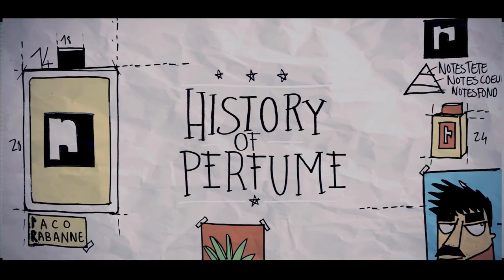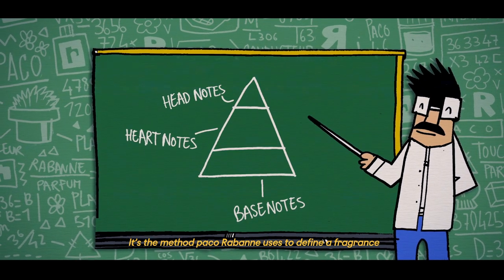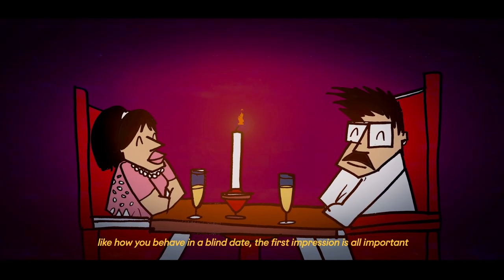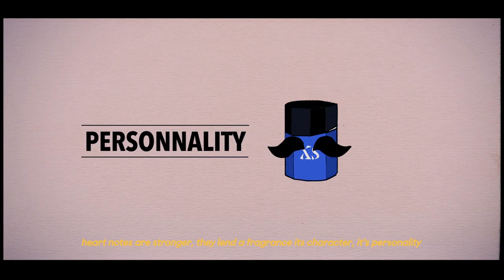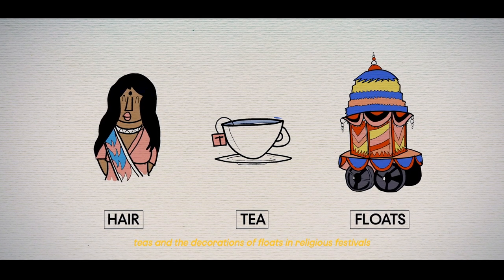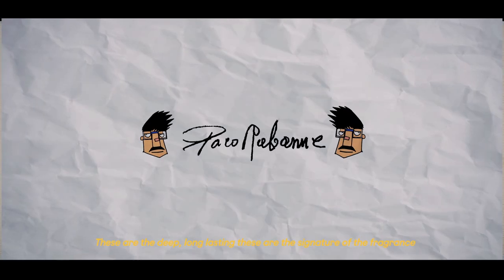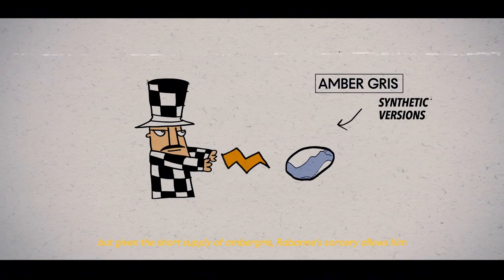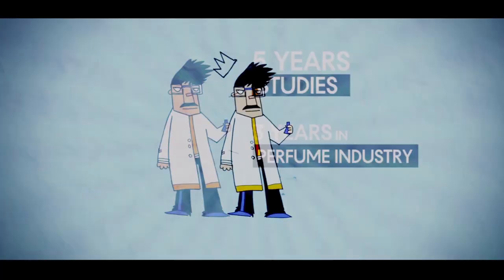The History of Perfume - Episode 2: The Olfactive Pyramid | PACO RABANNE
Discover more about Paco Rabanne and our perfumes with our new mini series : History of perfume.